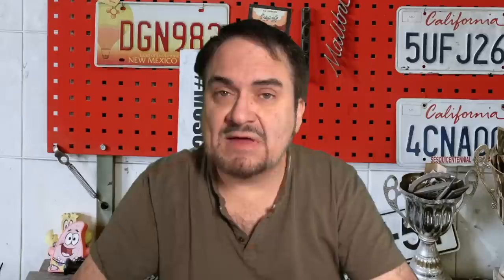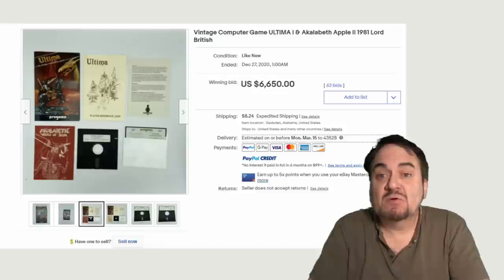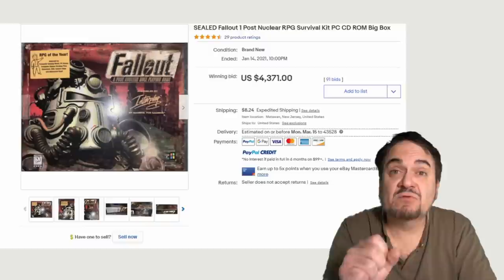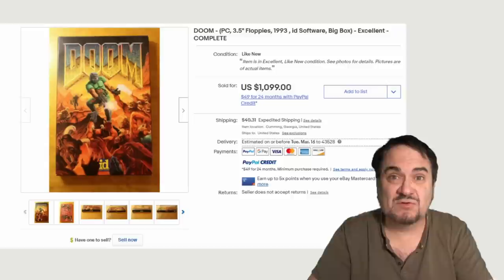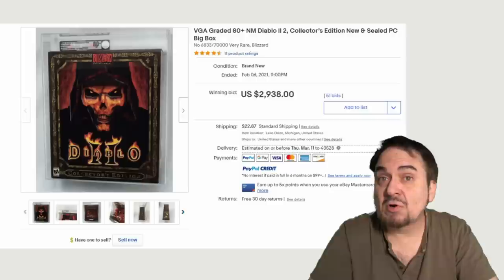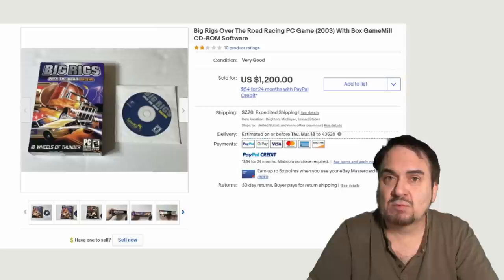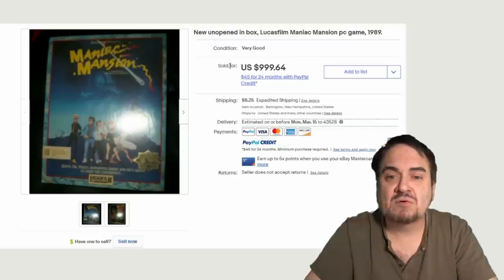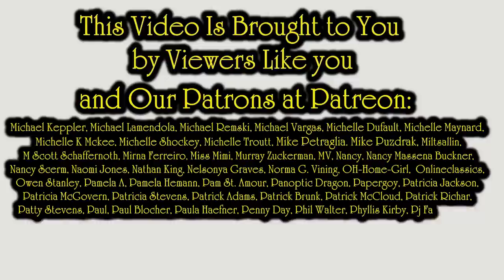Big Missed Opportunity With These Hot Items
Some of the Mailing Supplies We Use:
2" Table Top Tape Dispenser
2” Tape For Dispenser Above
6" X 9" poly mailing bags
10” X 14” & Larger Poly Mailing Bags

Big Missed Opportunity With These Hot Items Big Missed Opportunity With These Hot Items